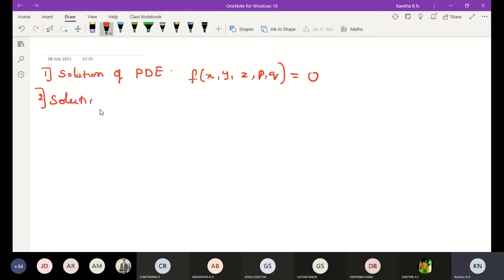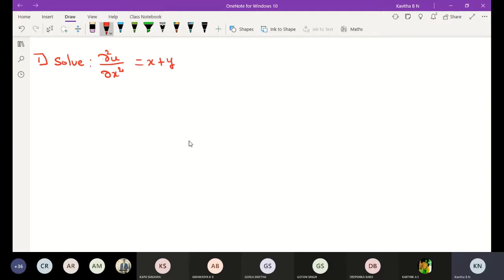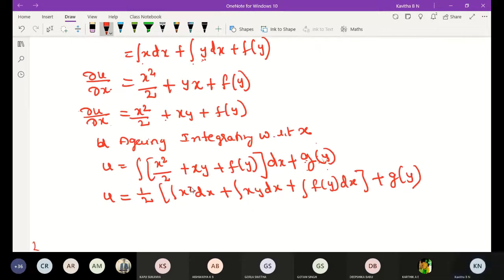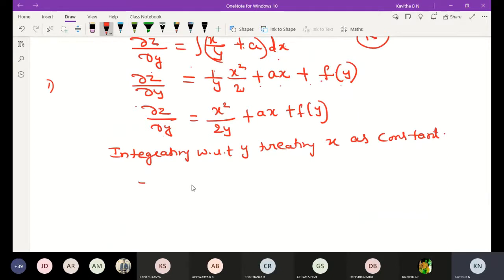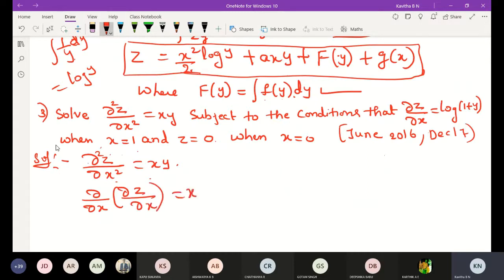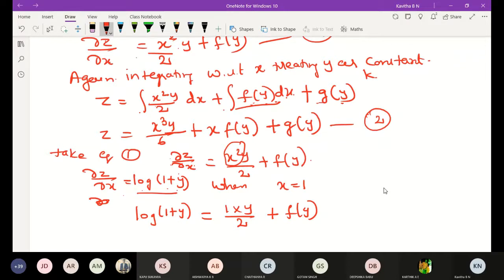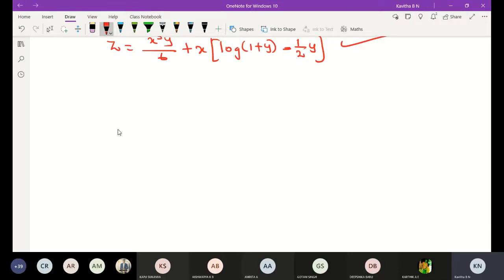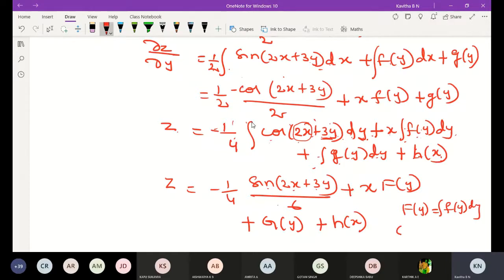18MAT21 MODULE 3